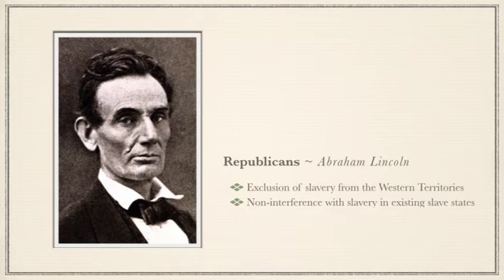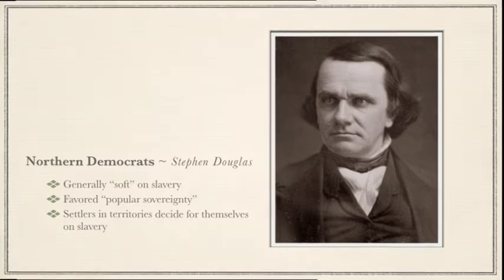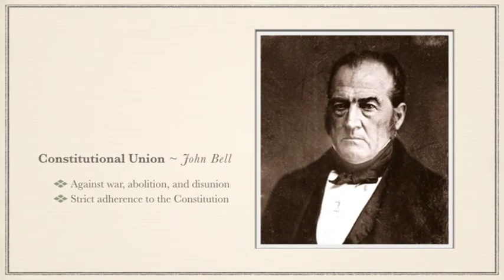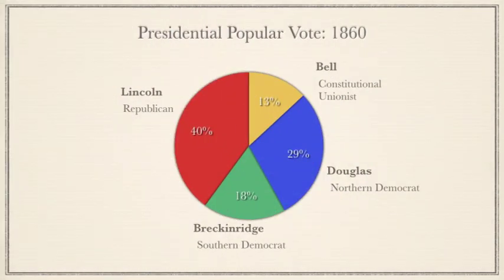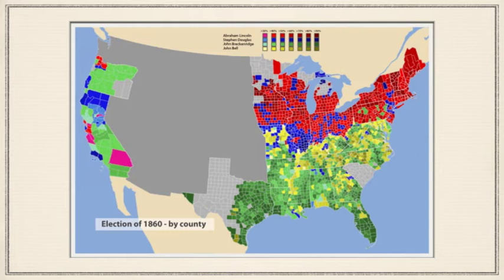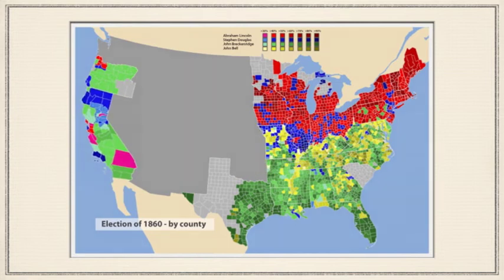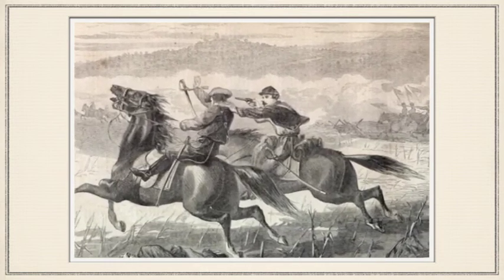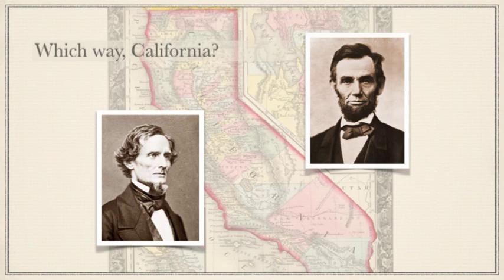The Election of 1860 (California emphasis)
(This is a revised version of the earlier video.)

The most important election in US history was also the most confusing. Four candidates vied for the presidency, and some of them did not even appear on ballots outside their region. We tell the story here with a special emphasis on California's role.